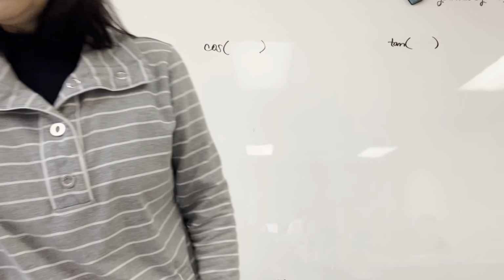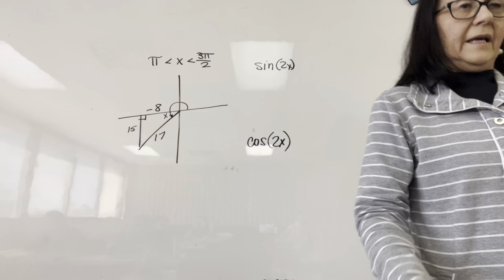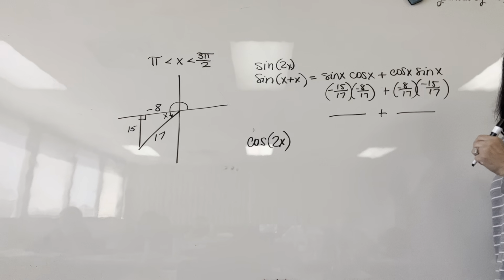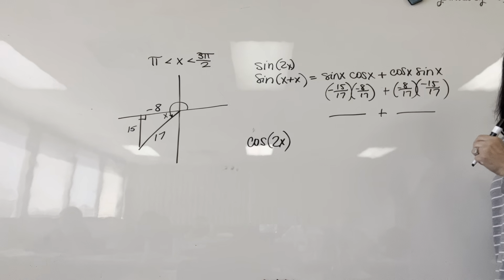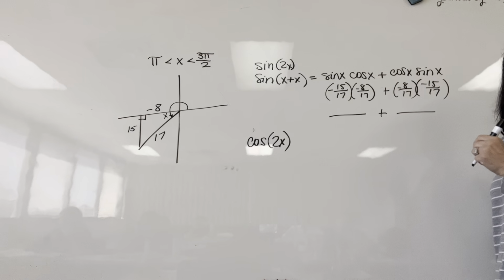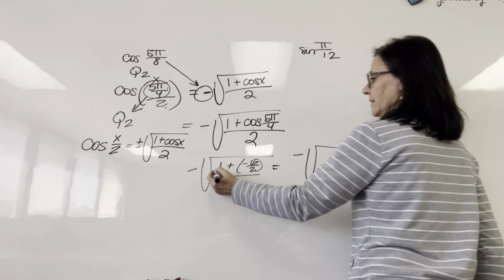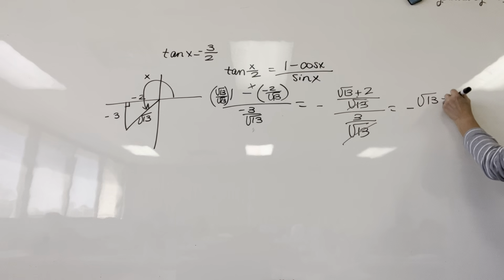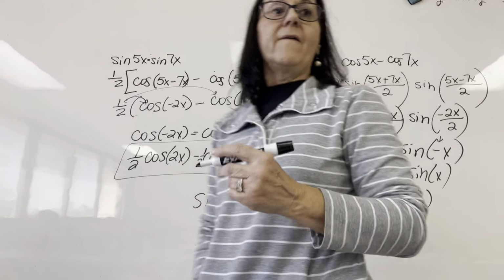Holt Precalculus Chapter 9 Lesson 3